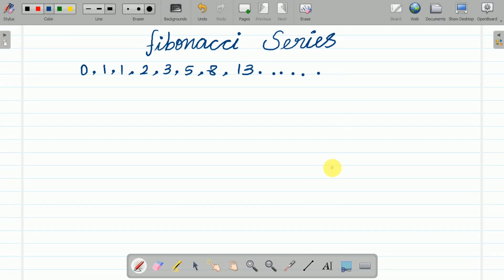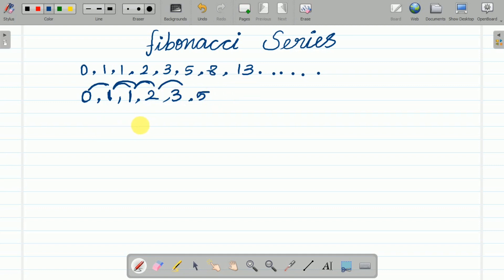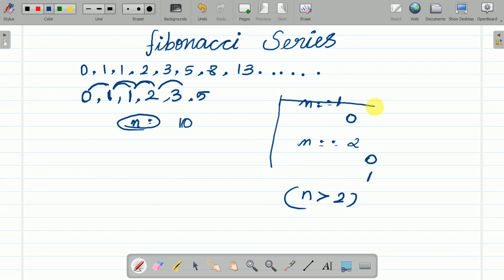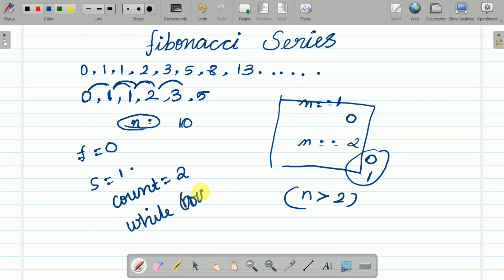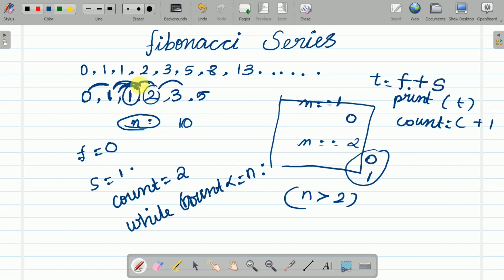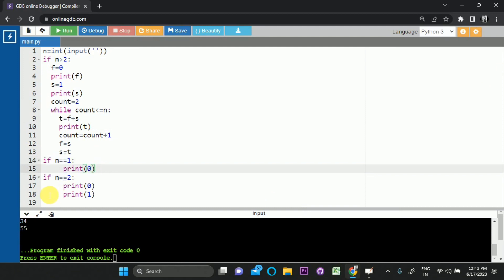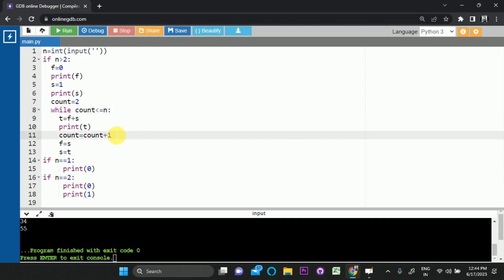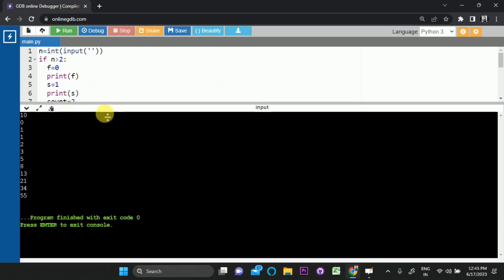Python program to print fibonacci series (tamil) | Python tutorials in Tamil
Python program to check a number, a palindrome or not (tamil) | Python tutorials in Tamil